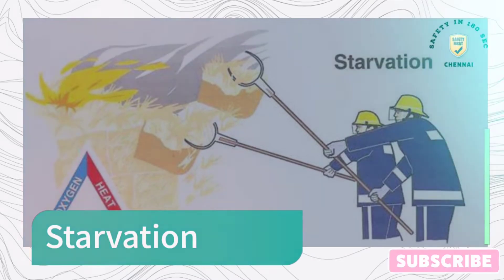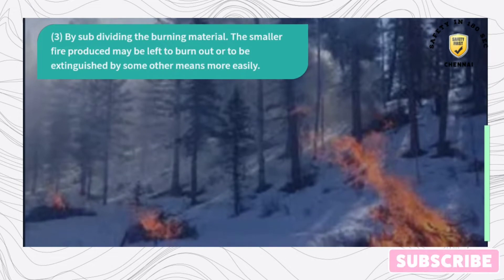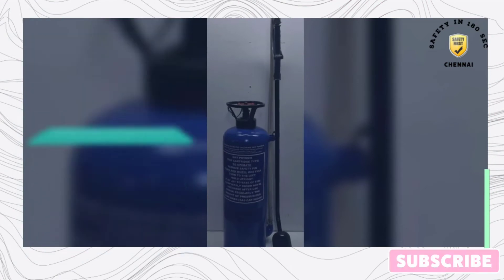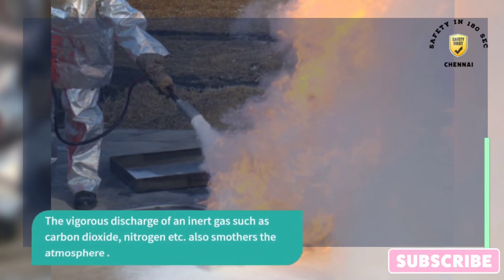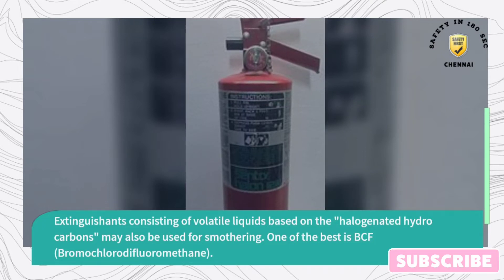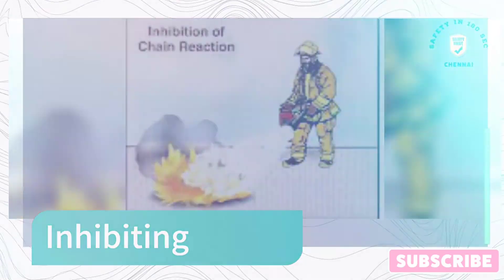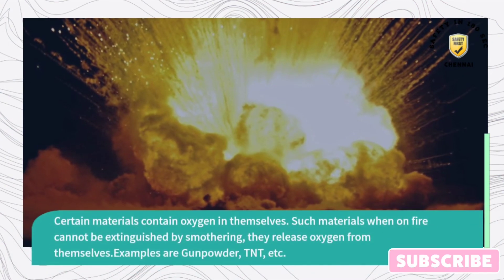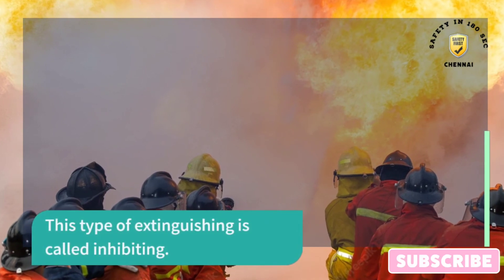What are the Fire Extinguishing methods ? Safetyin180sec PART 15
What are the methods of Extinguishing Fire? Safetyin180sec PART 15

The methods of extinguishing fire may therefore be classified as follows:
a) Starvation
b) Smothering
c) Cooling
d) Inhibiting

Fire Extinguishing method Starvation

Limitation or removal of fuel from the scene of fire is known as starvation. The extinction of fire by
starvation is applied in three ways: -
(i) By removing the combustible materials from the neighbourhood of the fire.
(ii) By removing the fire from the neighbourhood of combustible material.
(iii) By sub dividing the burning material. The smaller fire produced may be left to burn out or to
be extinguished by some other means more easily.

Fire Extinguishing method Smothering

Limitation or removal of oxygen from the scene of fire is known as smothering. If the oxygen content of the atmosphere in the immediate neighbourhood of burning material can be sufficiently reduced, combustion will cease. The general procedure is to prevent the access of fresh air to the seat of the fire. The principle of smothering is employed on a small scale in snuffing a candle and on a large scale in capping a burning oil well. Foam and dry chemical powders are generally used for smothering. The powder has a cooling effect in addition to its smothering effect. To use on metal fires such as uranium, plutonium, thorium and magnesium a powdered compound T.E.C has been discovered. This powder, Ternary Eutectic Chloride, is applied by means of a gas cartridge pressurised extinguisher. As the fusing temperature of the powder is in the range of 580°C, it shall form a crust over the burning metal and thus exclude oxygen. The vigorous discharge of an inert gas such as carbon dioxide, nitrogen etc. also smothers the atmosphere. Extinguishants consisting of volatile liquids based on the "halogenated hydro carbons" may also be used for smothering. One of the best is BCF (Bromochlorodifluoromethane)

Fire Extinguishing method Cooling

Limitation or removal of heat from the scene of fire is known as cooling. If the rate at which heat is generated by combustion is less than the rate at which it is dispersed through various agencies, the combustion cannot survive. Therefore, the first step in cooling is to accelerate the speed with which heat is removed from the fire. When the temperature of the burning mass is reduced, production of heat is also is reduced. The application of a jet or spray of water to a fire is based on this principle. As heat flows from a hot body to a cold body, the cooling medium absorbs the heat from the fire. While applying water on to the fire some of the water is converted to steam. The steam thus produced helps to smother.

Fire Extinguishing method  Inhibiting

Checking or stopping the exothermic reaction of substances which, contains oxygen within themselves is known as inhibiting. Certain materials contain oxygen in themselves. Such materials when on fire cannot be extinguished by smothering, they release oxygen from themselves. Examples are Gunpowder, TNT, etc. Such fires are due to self-sustaining, continuous heat producing (exothermic) chemical reactions. In such fires extinguishing is possible only by breaking the chemical chain reaction. This type of extinguishing is called inhibiting.